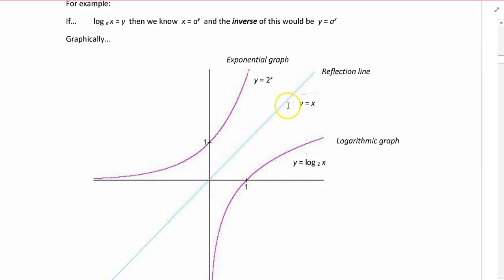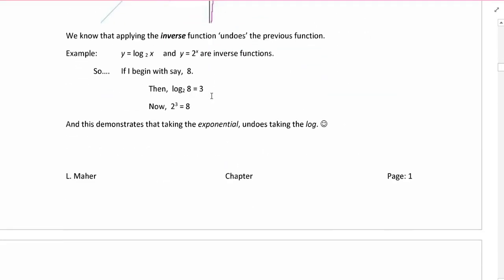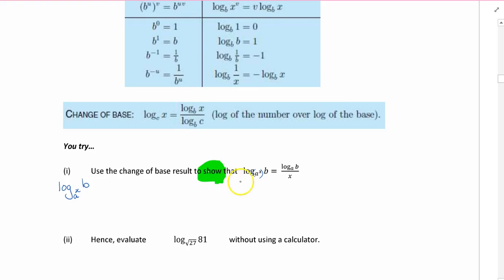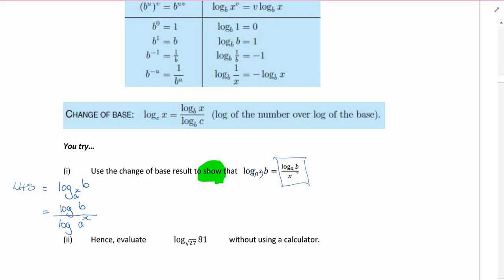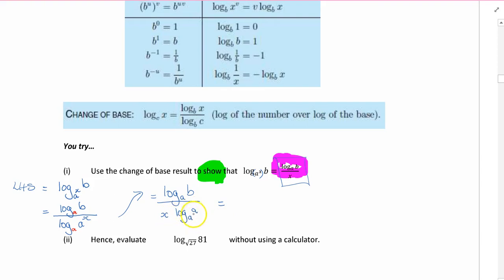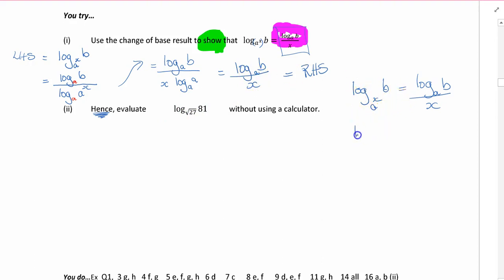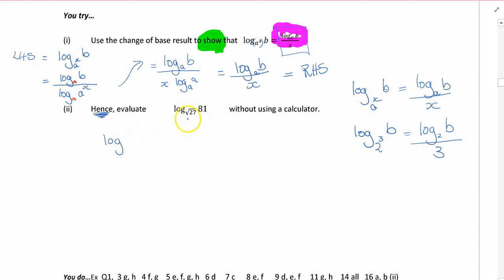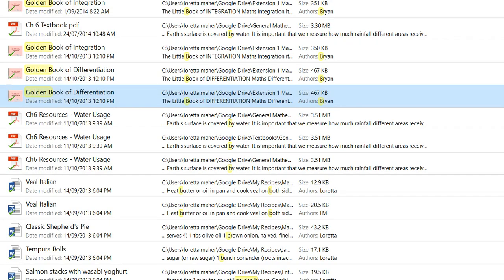Review of Logs